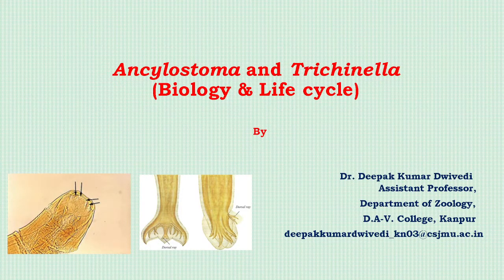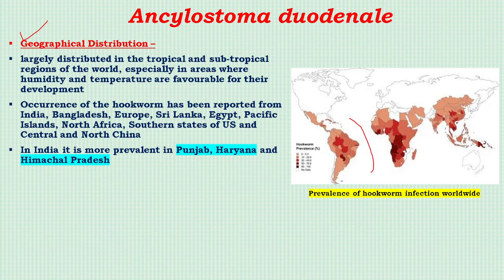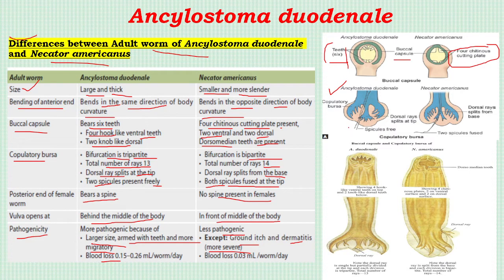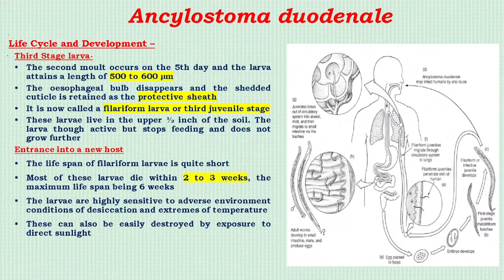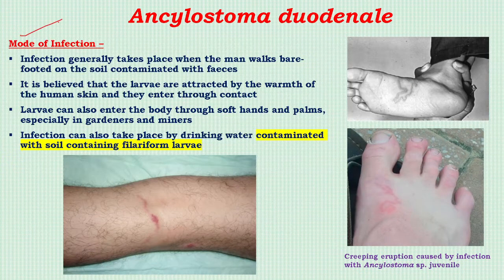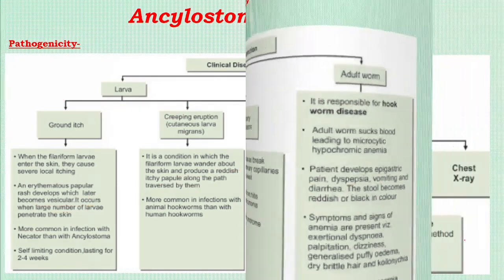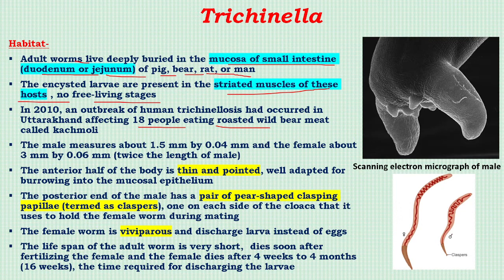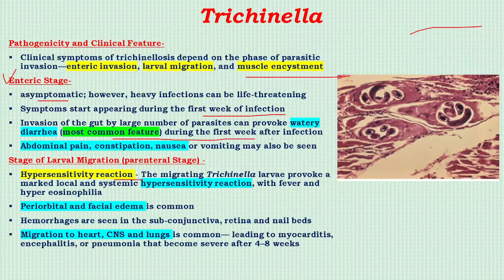ANCYLOSTOMA & TRICHINELLA : BIOLOGY AND LIFE CYCLE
Recommended Books:

1. Clinical Parasitology- Belding
2. The lnvertebrates Vol. III - Hyman
3. Medical Helminthology - Watson
4. Modern Parasitology - Cox
5. Parasites and Parasitism - Cameron
6. Human Helminthology - Faust
7. General Parasitology - Cheng
8. Foundations of Parasitology – Schmidt and Roberts.
9. Parasitic Nematodes: - M.W. Kennedy & W.Harnett